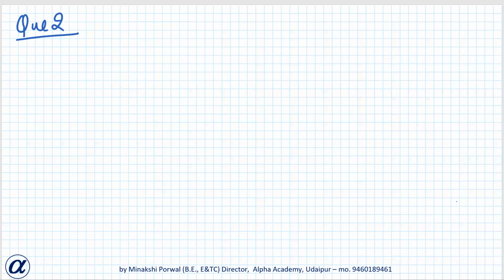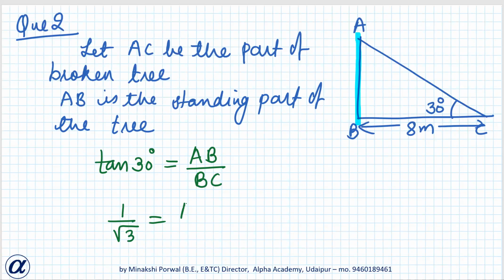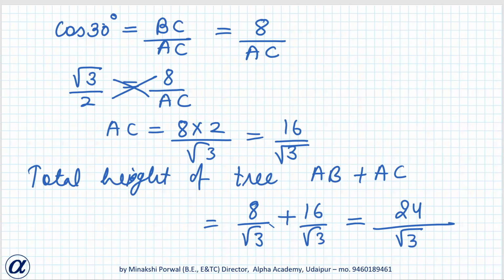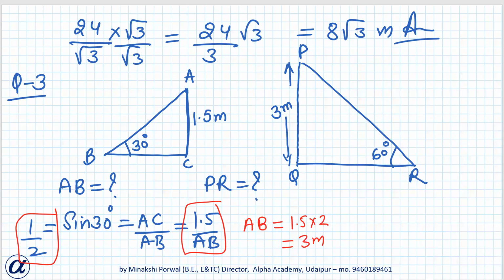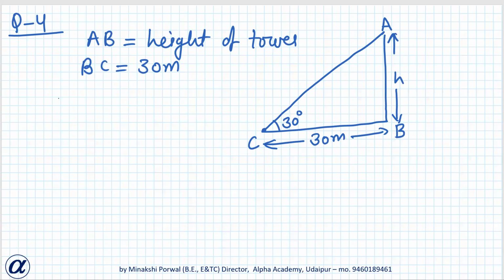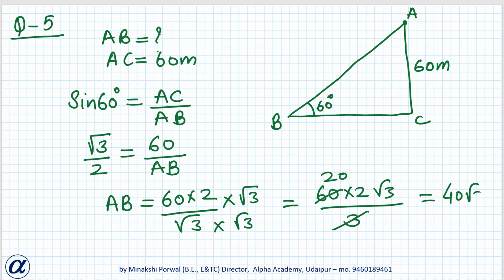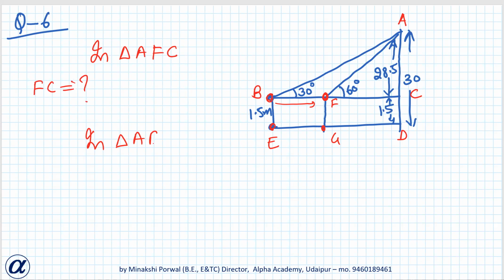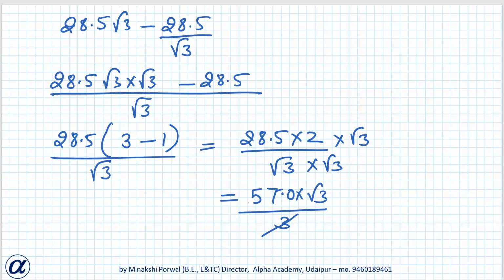Some applications of Trigonometry (part 2) Class X CBSE NCERT